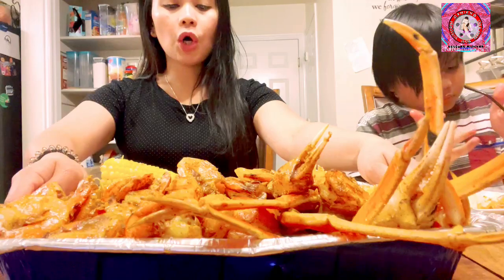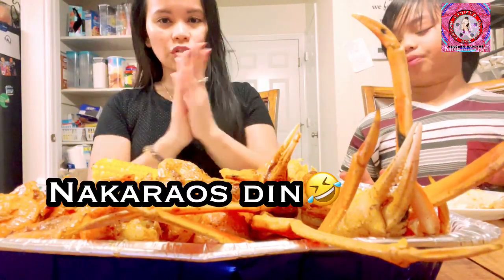Craving satisfied with my mukbanger son.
Just enjoying life and to share my thoughts.